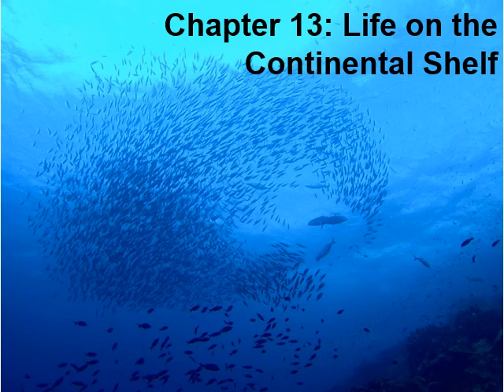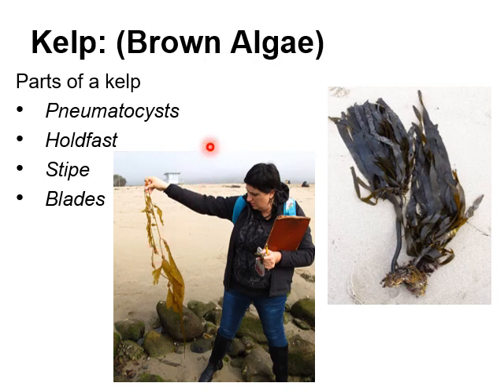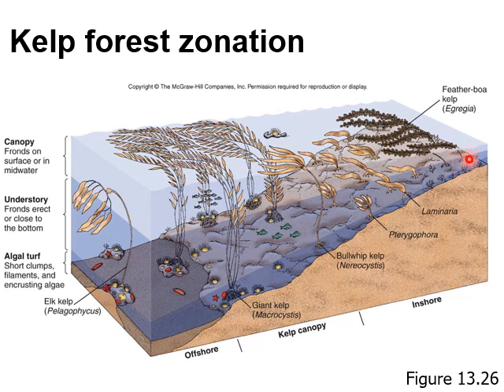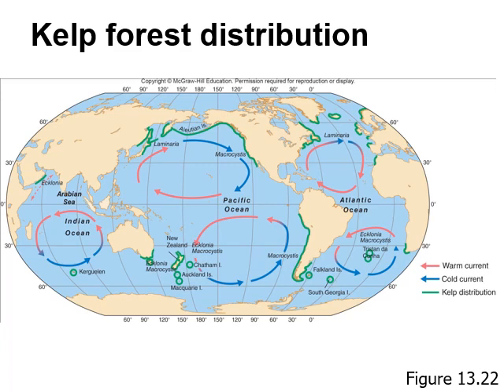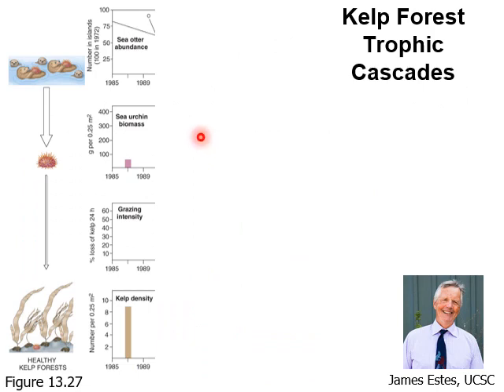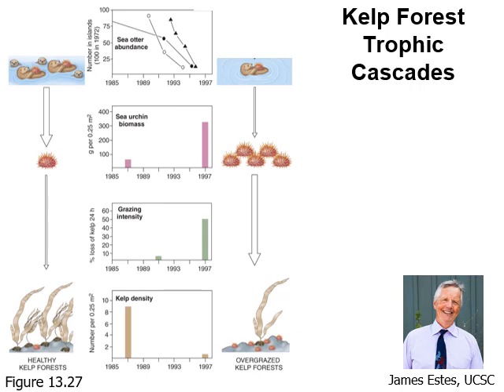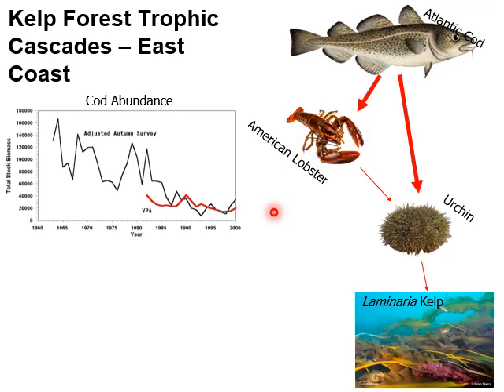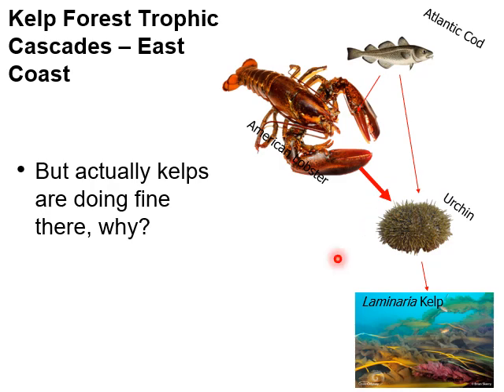Marine Biology Ch 13 Lecture